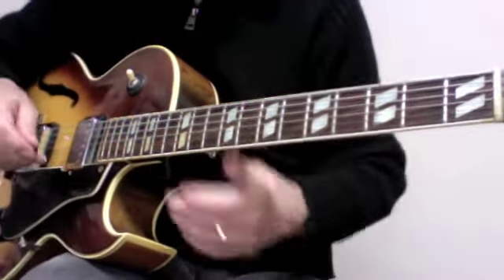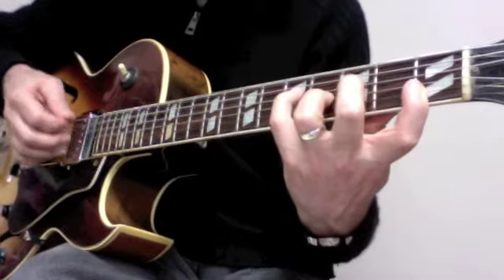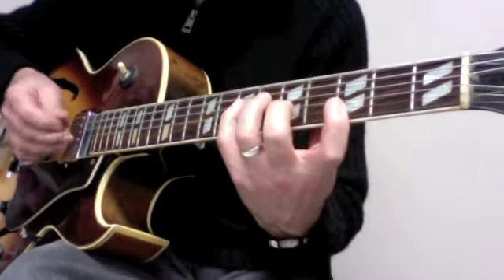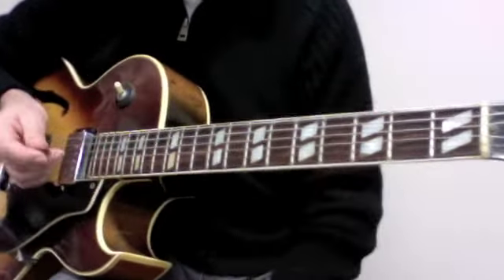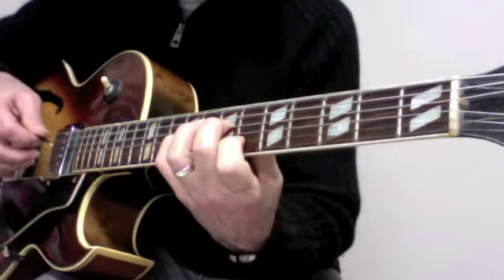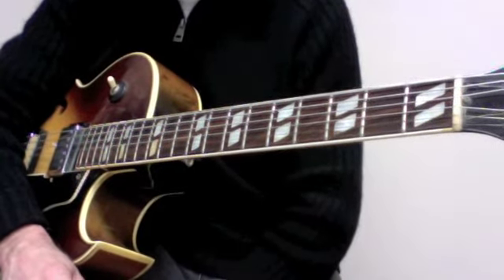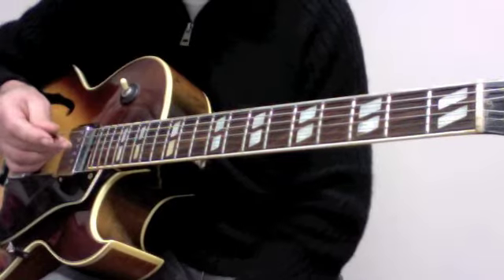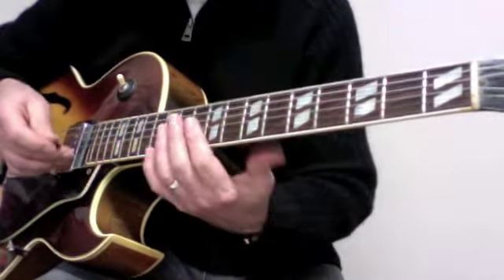II V I contd- 3 note, comp chords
This lesson continues on from a previous demo I gave, offering some simple suggestions on how to embellish the chord changes in a II V I progression. Here I take an other string group, strings 2,3 and 4 to encourage further explorations and then mix and match with a few of the previous ideas etc... I hope you find this all very helpful. There is no substitute for a good private teacher though to help you on a more personal level. Good luck, and remember, a good chord accompaniment should be able to stand alone and yet not interfere with the soloist you are accompanying, Tony Calabro'